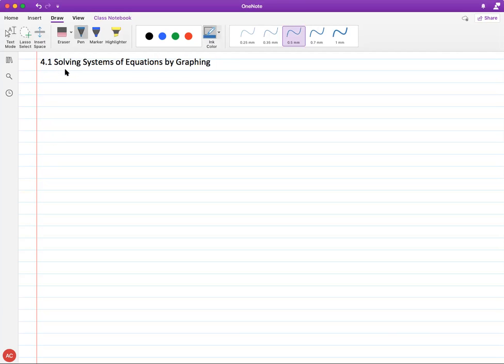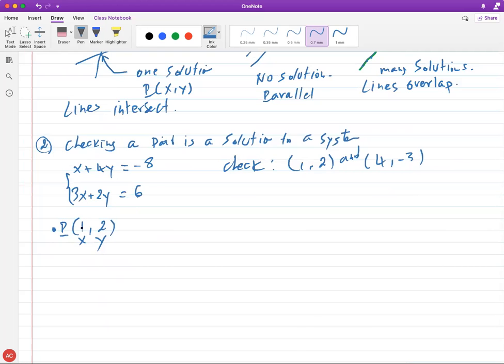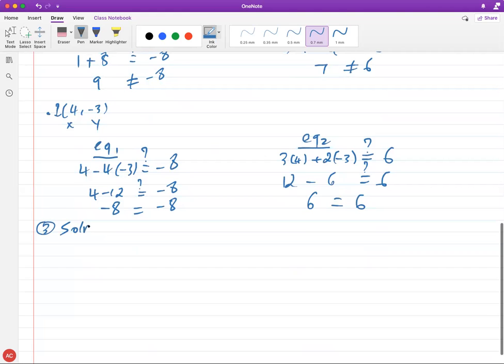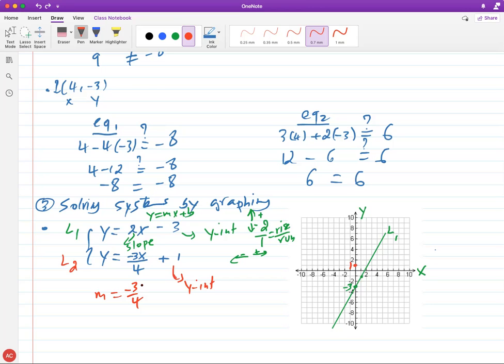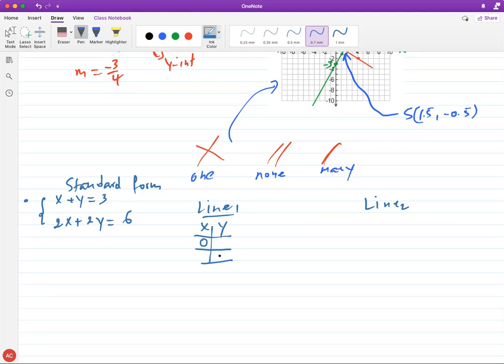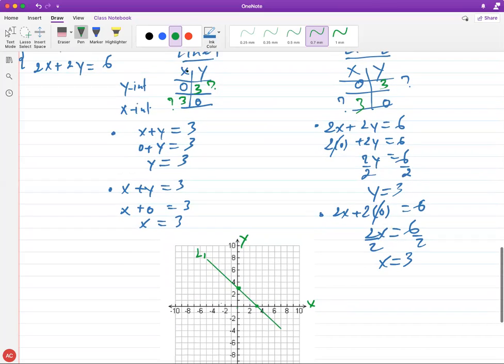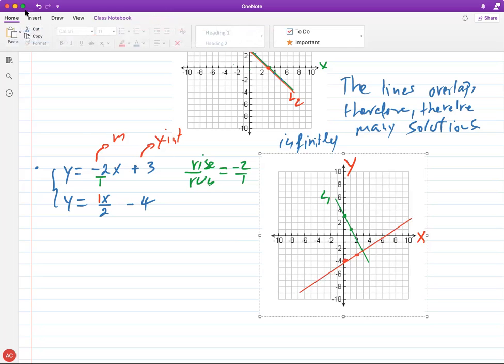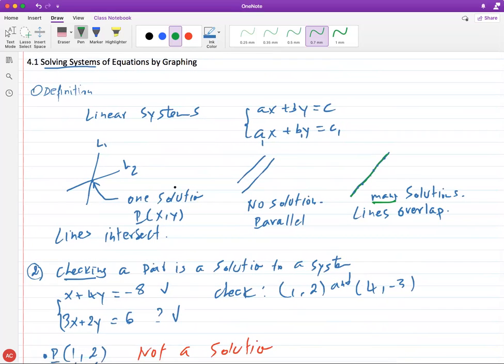Solving Systems of Linear Equations by Graphing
Unit 4.1: Solving Systems of Linear Equations by Graphing